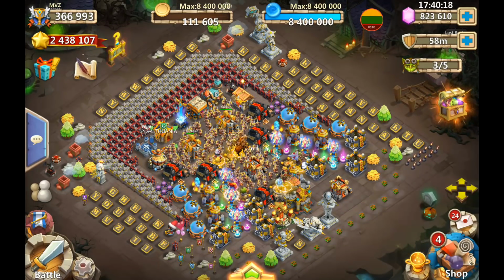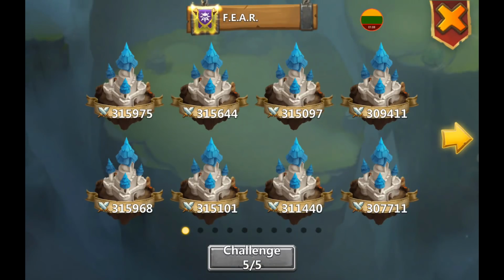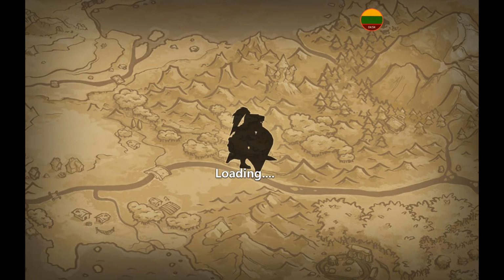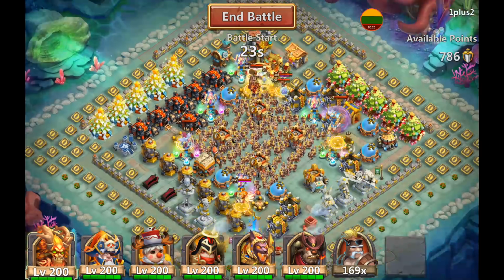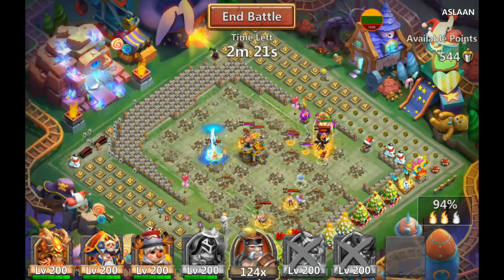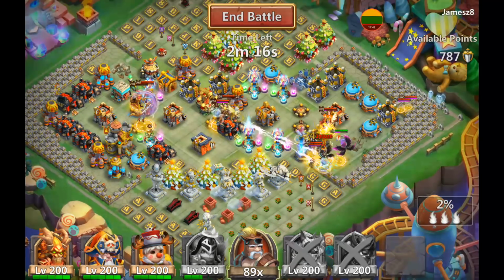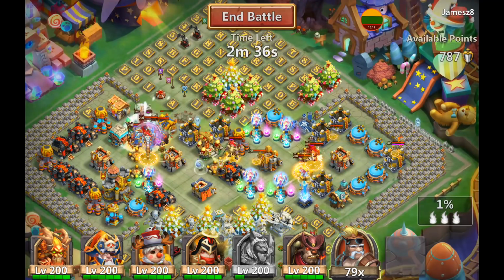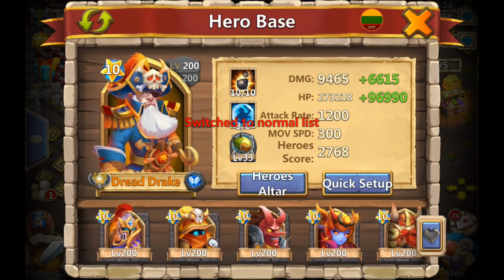GREAT CHOICE vs Black.Skies & FEAR UNCUT Guild Wars Castle Clash 01/10/2017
Loads of same might top bases to choose from. Great Guild Wars against:
- DragonSlayer
- .BlackSkies.
- Greece
- F.E.A.R.

Leader of guilds Lithuania, Lietuva, Lietuva-1, Lietuviai and LTU. Always seeking active players. Lietuviai kvieciami prisijungti.